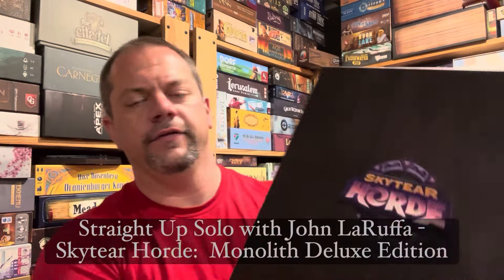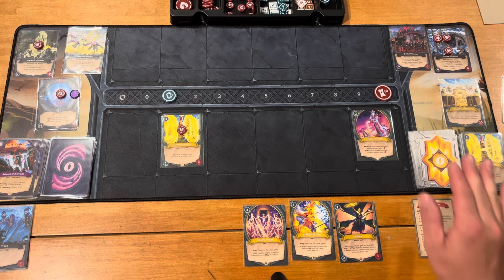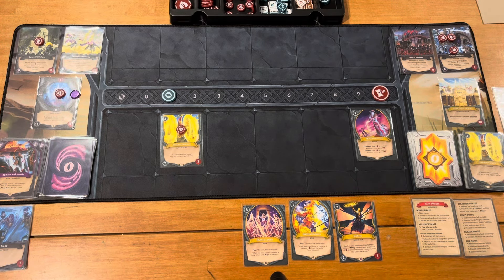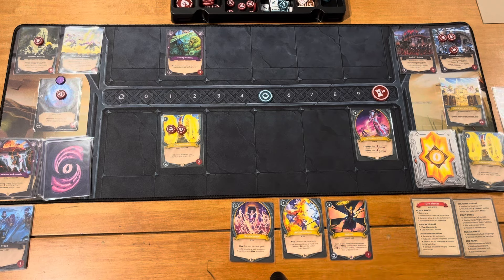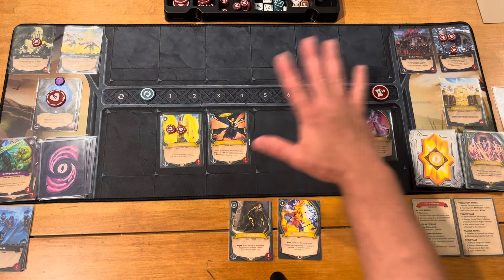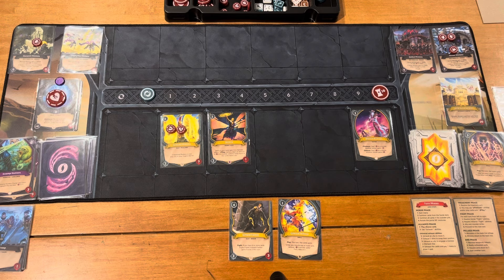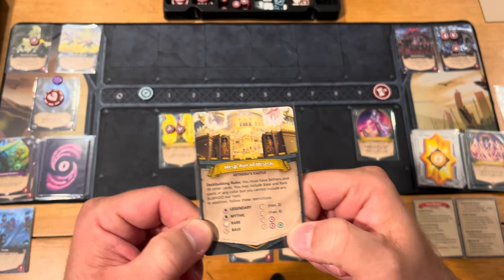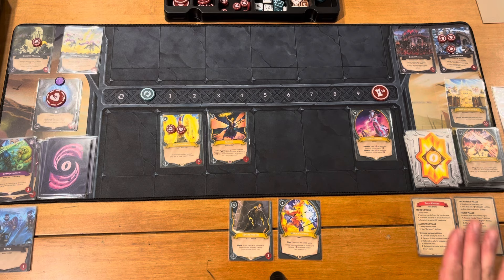Skytear Horde: Monolith Deluxe Edition - Straight Up Solo with John LaRuffa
Let’s check out the solo mode for this lane battler!